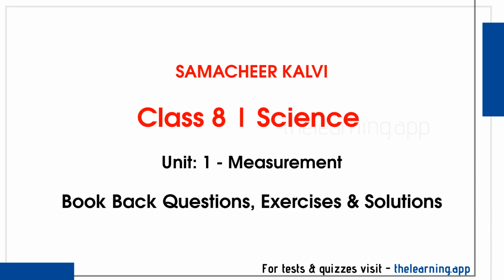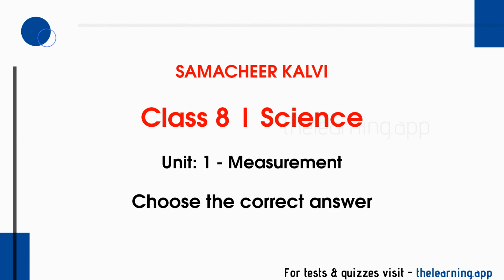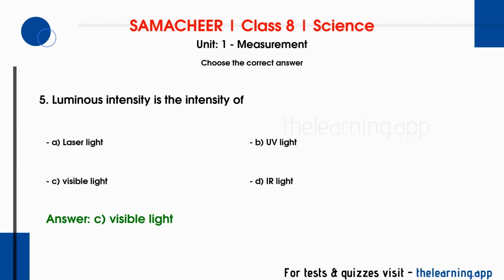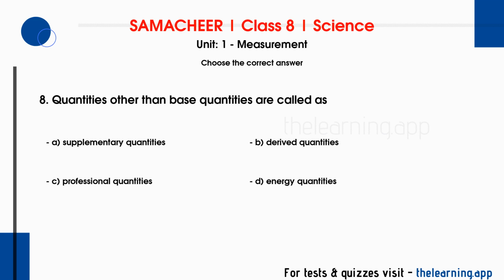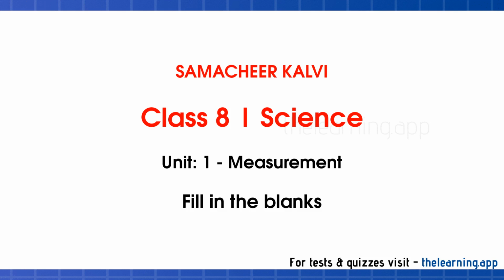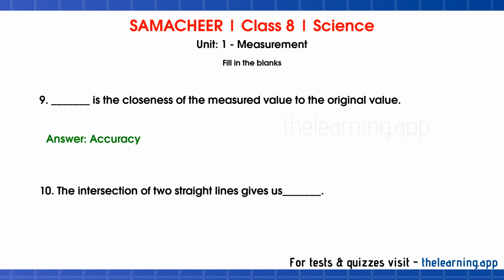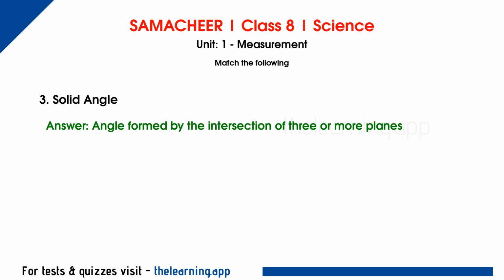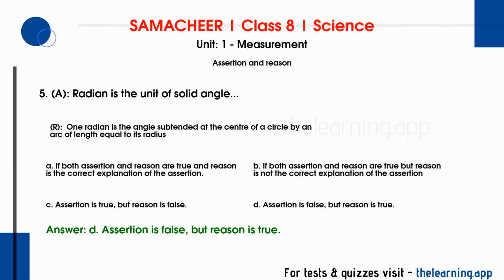Measurement Book Back Questions, Answers | Unit 1 | Class 8th | Physics | Science | Samacheer Kalvi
Measurement Book Back Questions & Answers, Exercises, Solutions, Tests, Quizzes, Videos and Podcasts for Class 8 | Unit 1 | Physics | Science | Samacheer Kalvi - English Medium

by EduDeck. Learn, Practice & Evaluate From Anywhere.

00:00 Introduction
00:10 Choose the correct answer
06:56 Fill in the blanks
08:23 True or false
09:45 Match the following
10:30 Assertion and reason